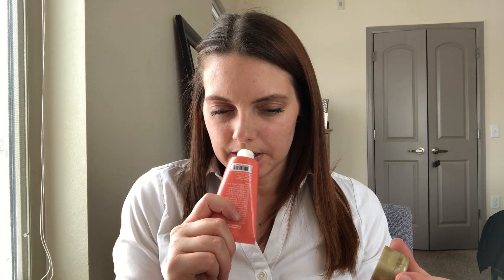Bath & Body Works Haul! // MARCH 2022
I'm back today with another Bath & Body Works Haul for spring 2022! Like what you see?